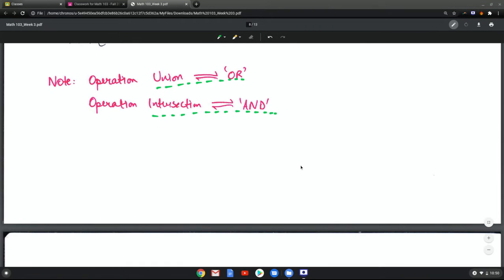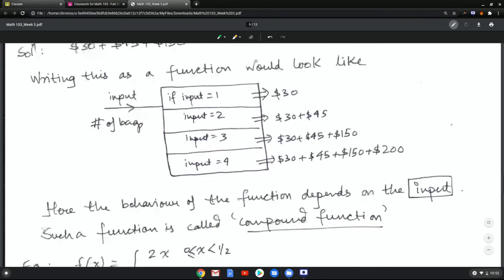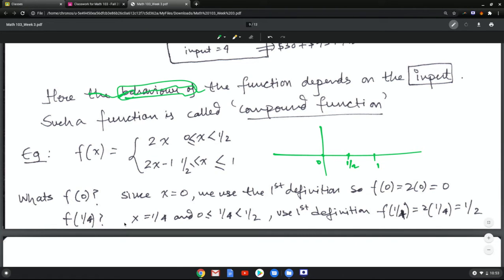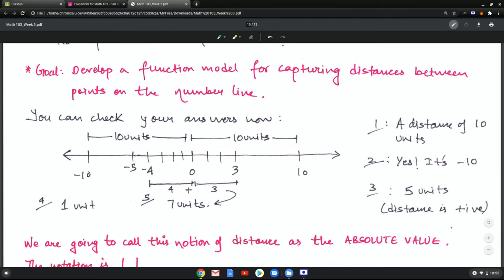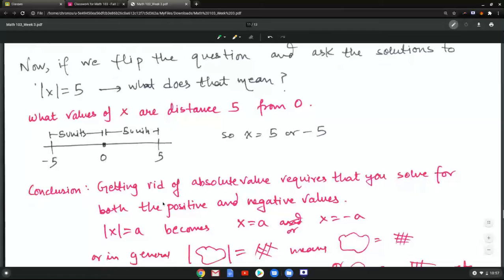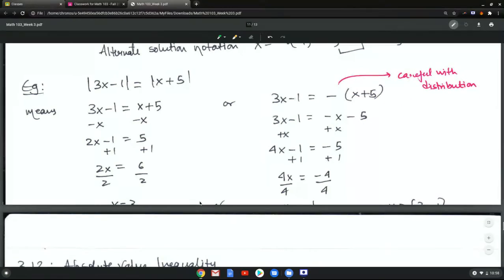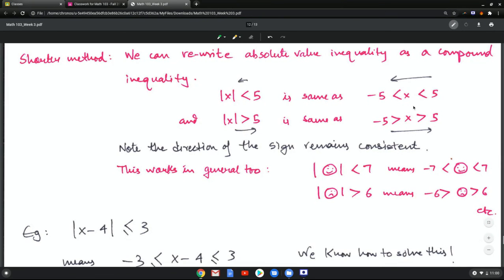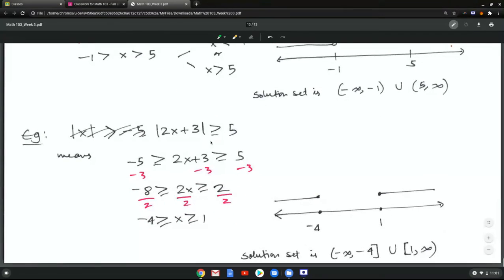103.3.4: Absolute value equation and inequality